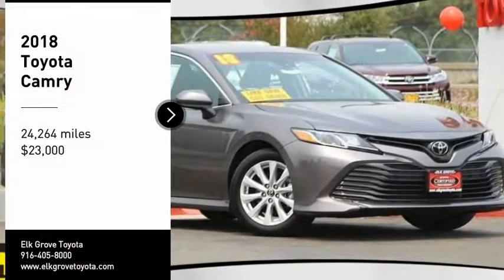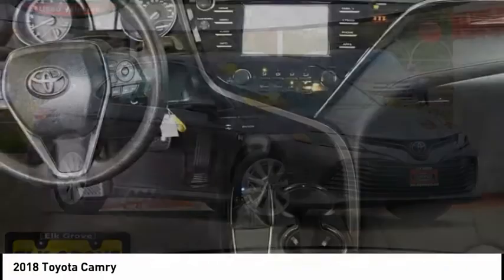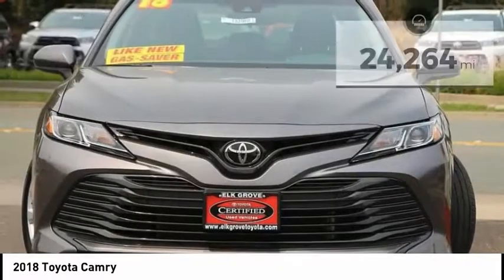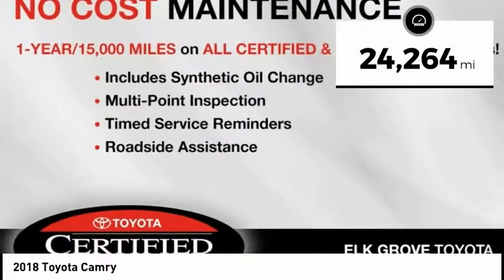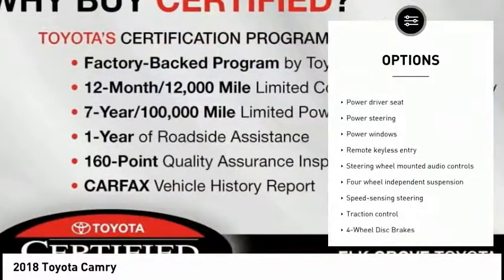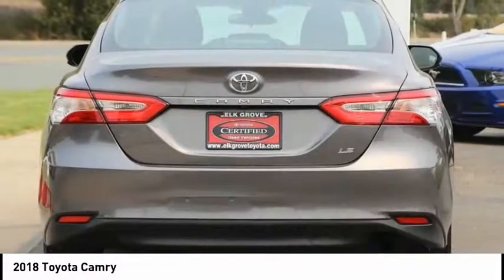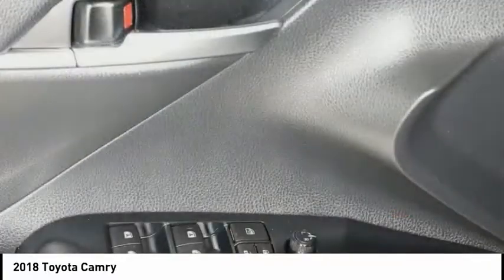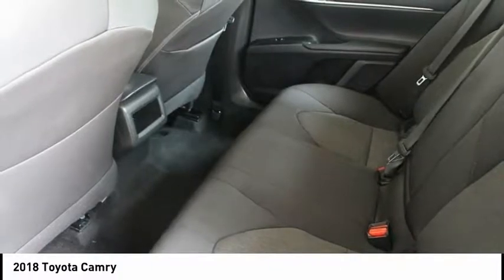2018 Toyota Camry Elk Grove Toyota E23960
2018 Toyota Camry  - Stock#: E23960 - VIN#: 4T1B11HK1JU513281

Check out this 2018 Toyota Camry.   Recent Arrival! Certified. Predawn Gray Mica 2018 4D Sedan Toyota Camry LE FWD 8-Speed Automatic 2.5L I4 DOHC 16VbrbrToyota Combined Details:brbr  * 160 Point Inspection (for Toyota Certified Used Vehicles program), 174 Point Inspection (for Toyota Certified Used Hybrids program)br  * Transferable Warrantybr  * Roadside Assistancebr  * Warranty Deductible: $50br  * Vehicle Historybr  * Roadside Assistance for 1 Year (for Toyota Certified Used Vehicles program), Battery 8 years/100,000 miles (whichever comes first) from original in-service date. Roadside Assistance for 1 Year (for Toyota Certified Used Hybrids program)br  * Powertrain Limited Warranty: 84 Month/100,000 Mile (whichever comes first) from original in-service datebr  * Limited Warranty: 12 Month/12,000 Mile (whichever comes first) from certified purchase date Contact the dealership today.